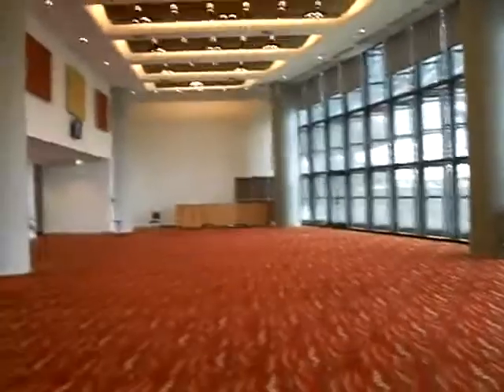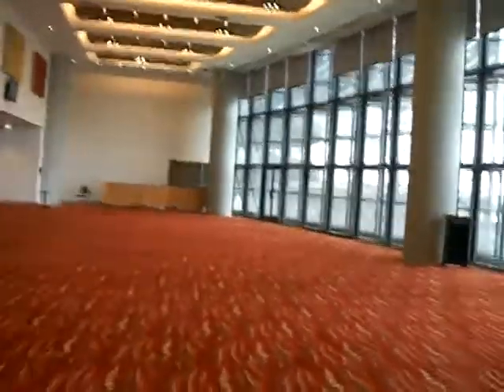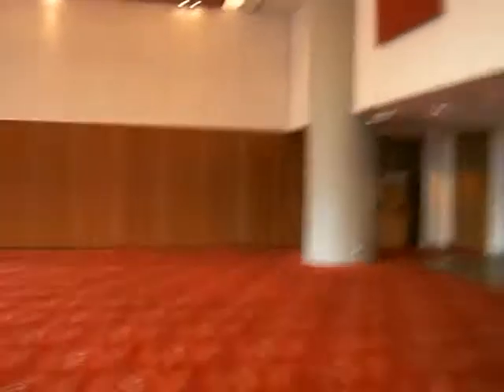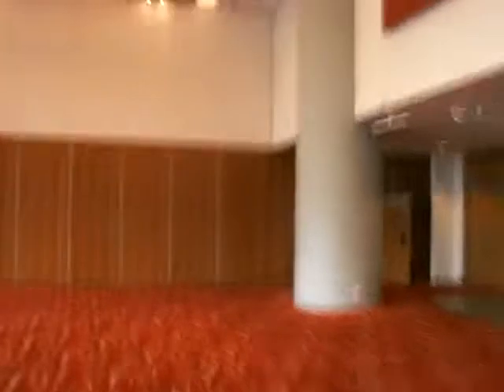ANZ Stadium The Millennium Room